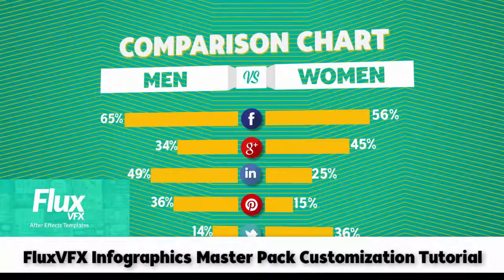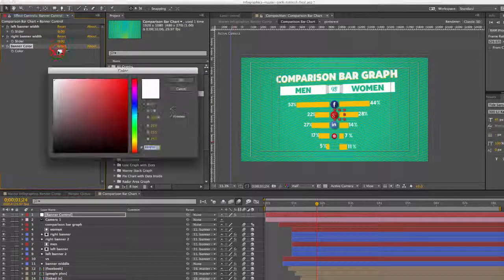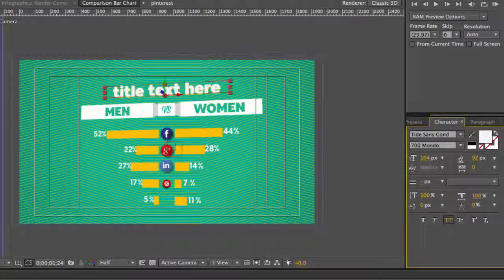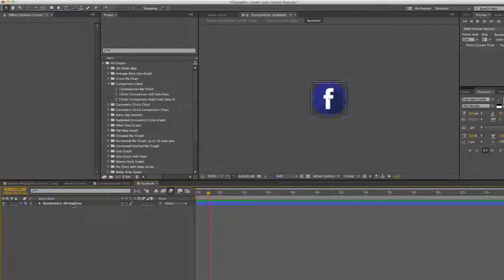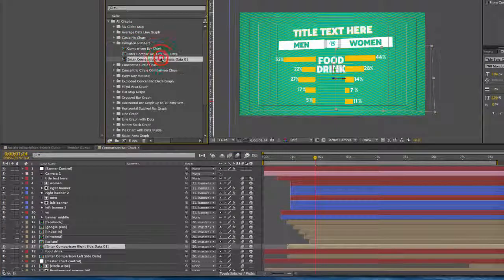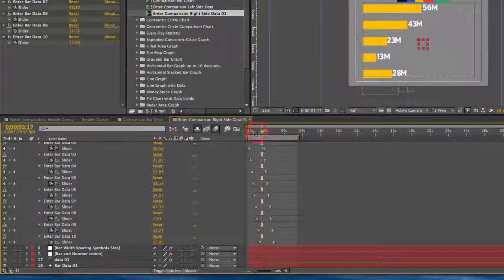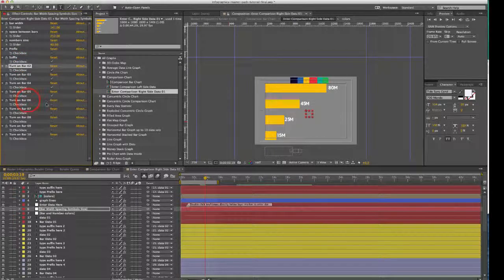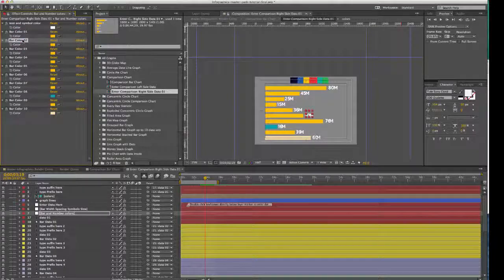Infographics Mega Pack After Effects template Comparison Chart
Infographics Mega Pack After Effects template- Comparison Bar Chart Customization tutorial

In this video learn how to change the bar graph values, add more bars, turn on/off design details and change the colors. Also learn how to replace the social media icons or use text layers instead.